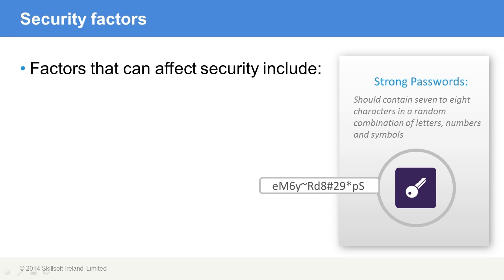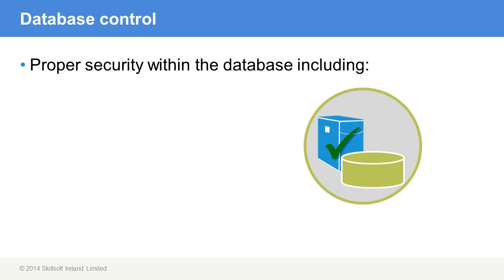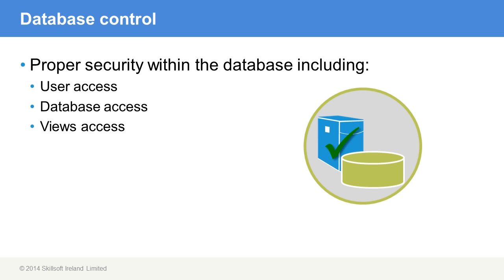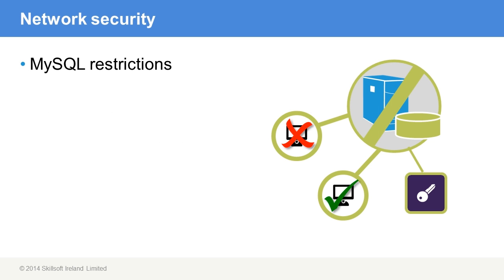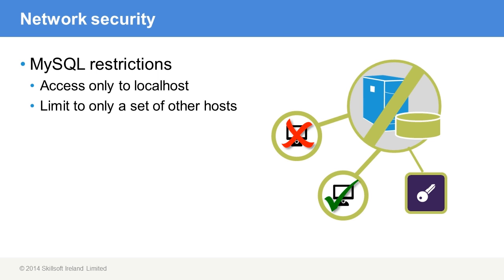MySQL: Understanding Security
This video is a sample from Skillsoft's video course catalog. In it, Aaron Sampson describes the various features used to protect and secure databases in MySQL.